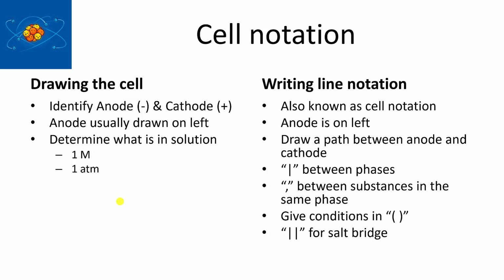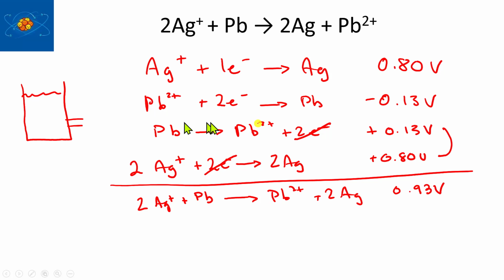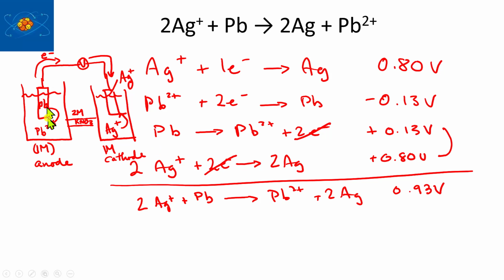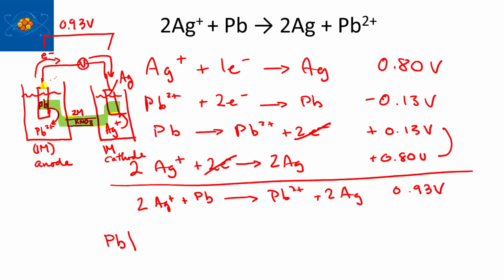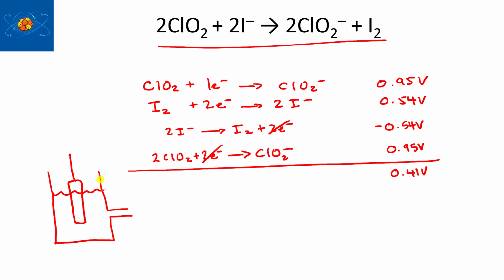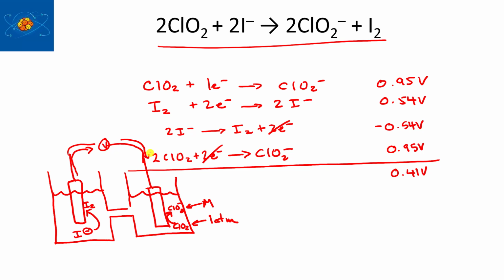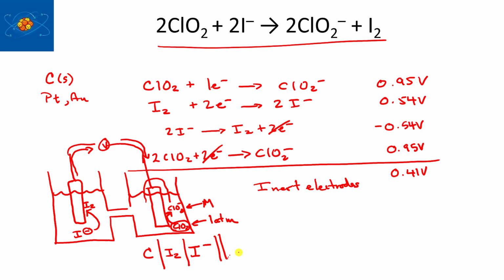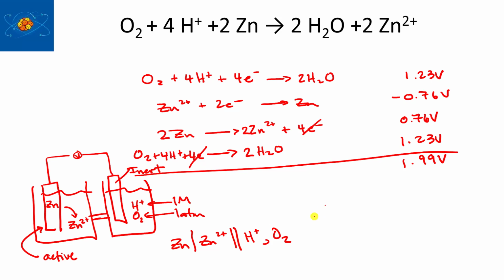06 Ch20 cell notation